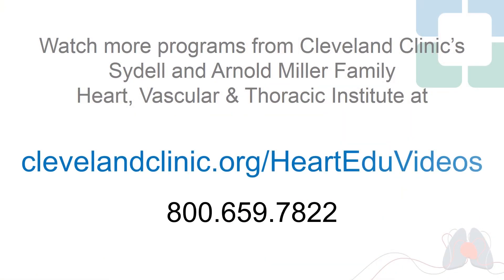Do You Really Need To Check Your Blood Pressure at Home?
Patients often ask if they should take their blood pressure at home, how to get the most accurate results, how often to do it and what type of monitor to use (check out Preventive cardiologist and blood pressure specialist Dr. Luke Laffin answers these important questions.